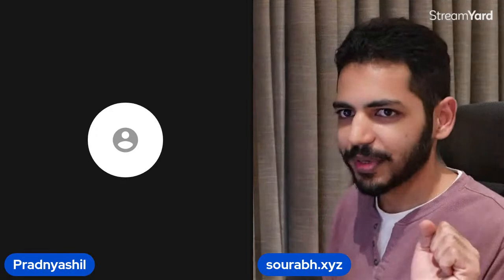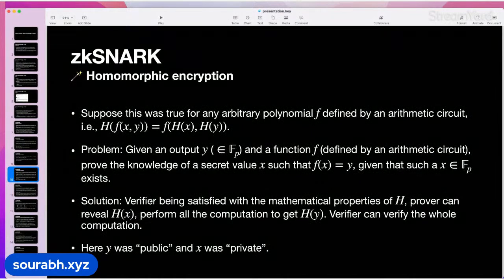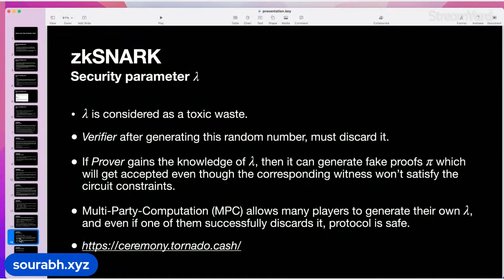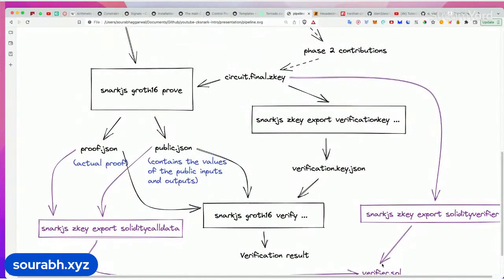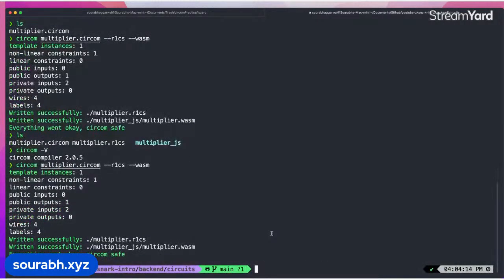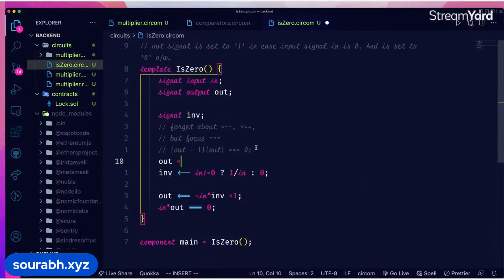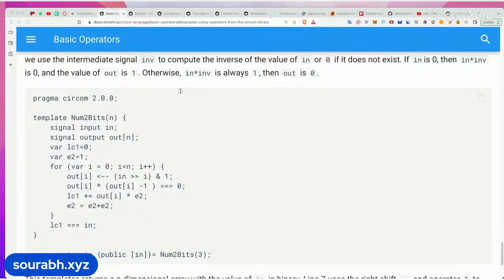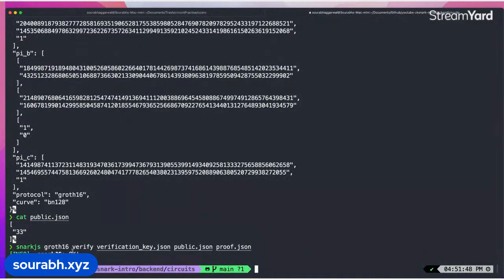Workshop - Learn Zero Knowledge Proofs (zkSNARKs), Circom, Snarkjs & Implement Solidity Dapp - 1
Hey Developers!! 🏵️

Do you want to deep dive into Zero Knowledge Development using Solidity?

This weekend, we at CryptoNaukri are organizing a workshop on Zero Knowledge Development using Solidity.

We have invited an Educator - Mr. Sourabh Aggarwal, Blockchain Developer & Educator for this workshop.

So, don't waste time and register on link given below.

Date - 9th

What all things are there in session?

1. Learn about zkSNARK.
2. Understand about `circom` & `snarkjs`.
3. Implement a dapp utilising zkSNARK.

Thanks,
CryptoNaukri